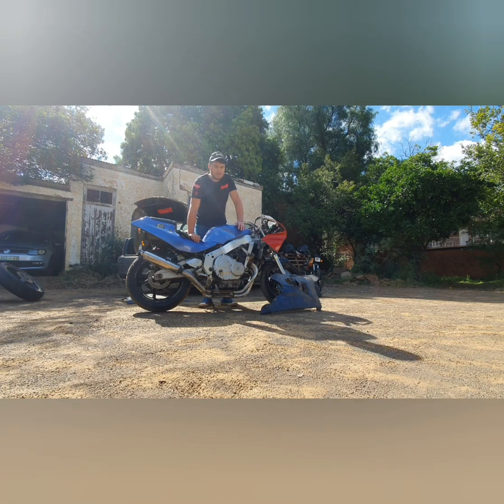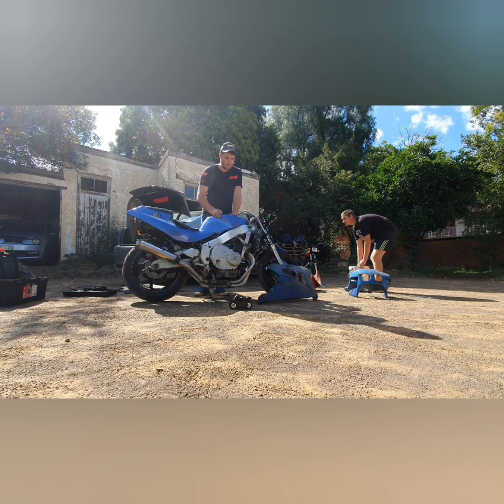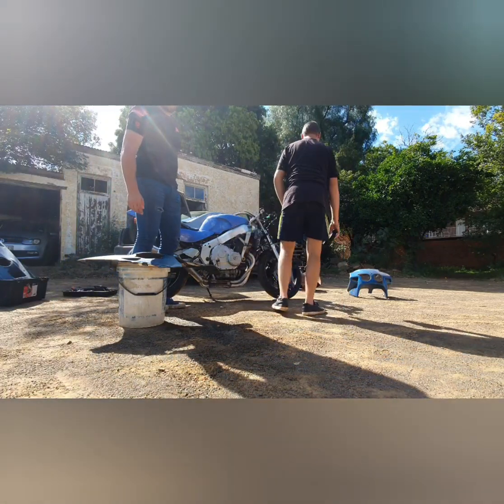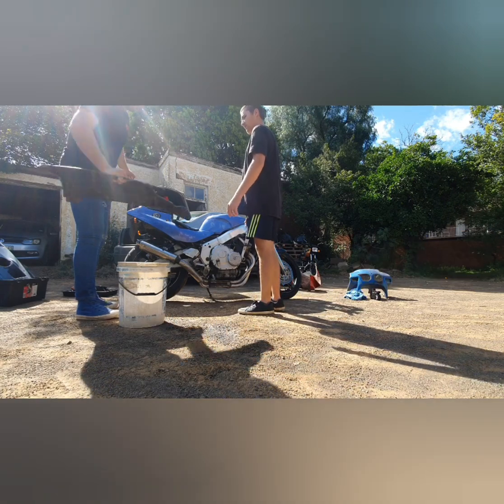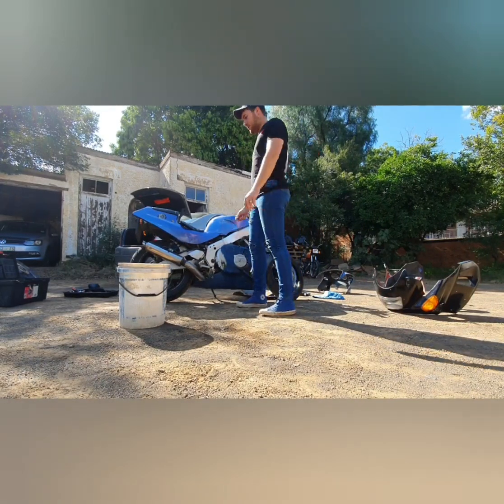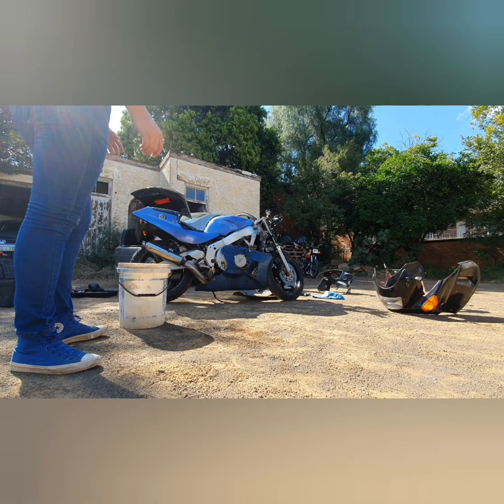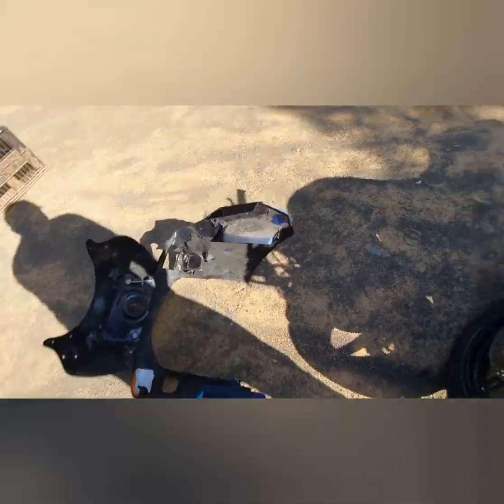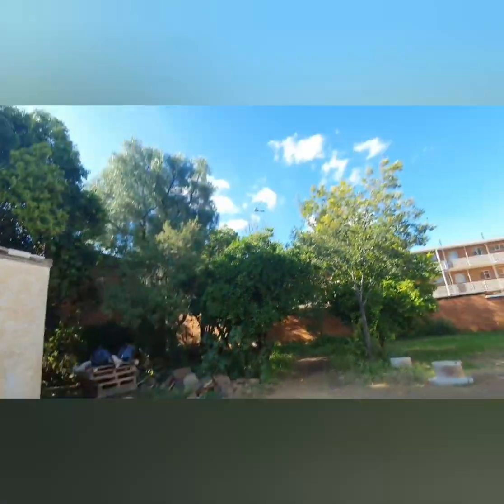Will this work...!!mixing fairing kits 👌